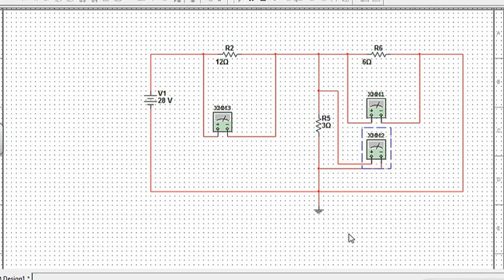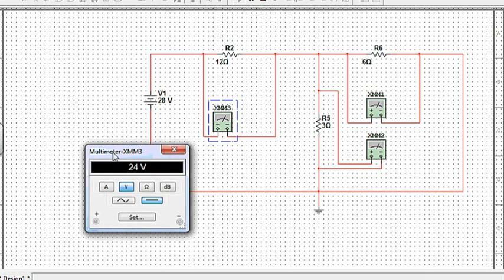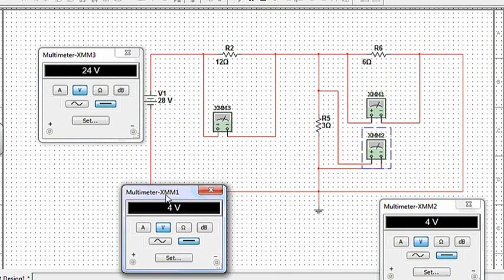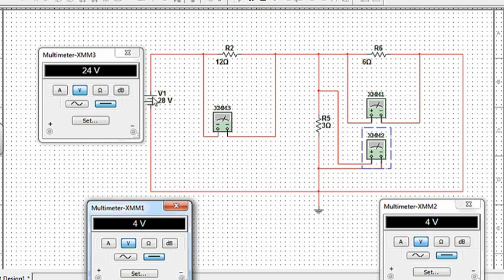kirchoff voltage law